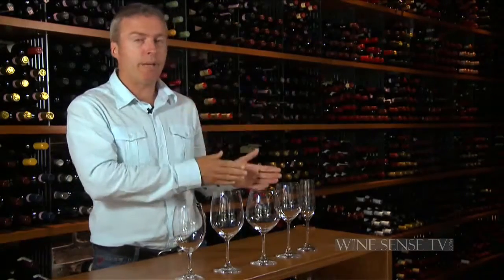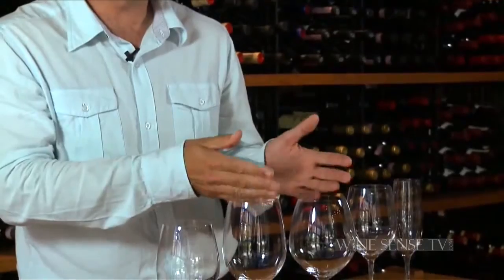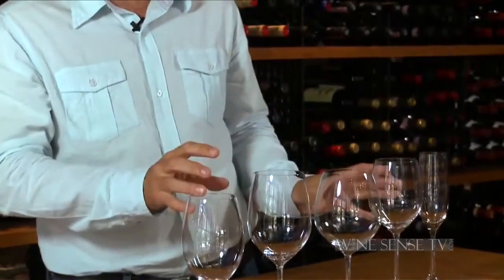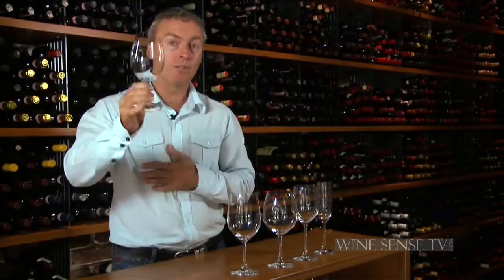Wine Sense TV: Choosing A Wine Glass (when you can only afford one!)